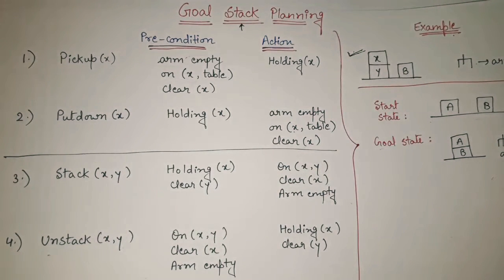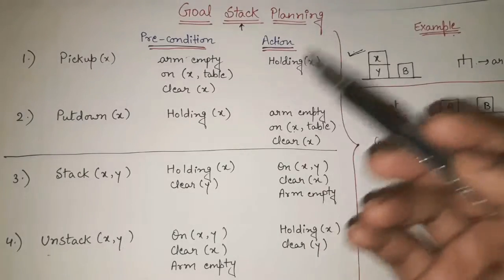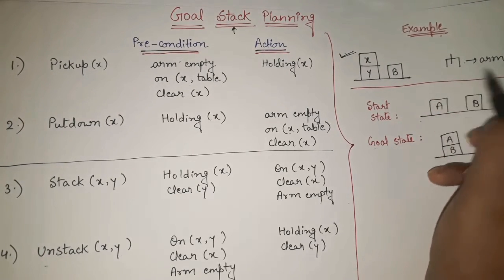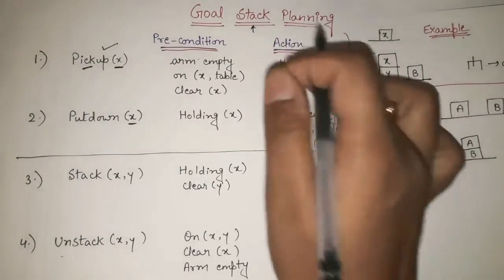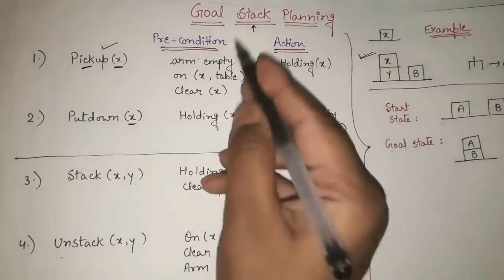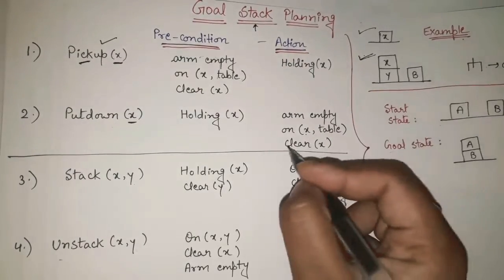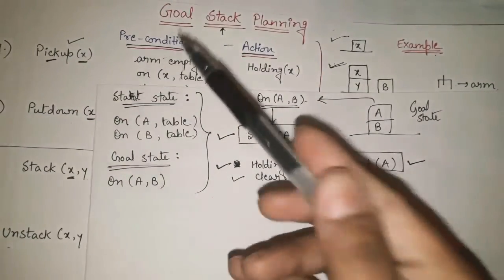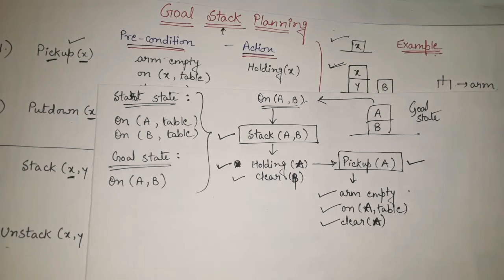Goal Stack Planning in Artificial Intelligence | Blocks world problem | Pickup Putdown Stack Unstack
Goal Stack Planning in Artificial Intelligence in English is explained here with the help of Blocks world problem example fully solved. Also operations like Pickup, Putdown, Stack and Unstack are explained in detail in this video of CSE concepts with Parinita